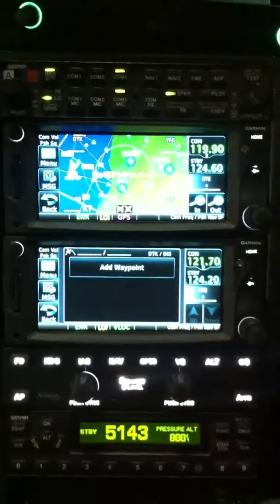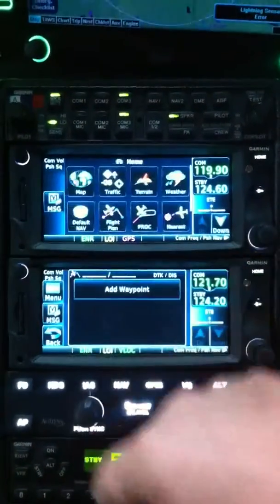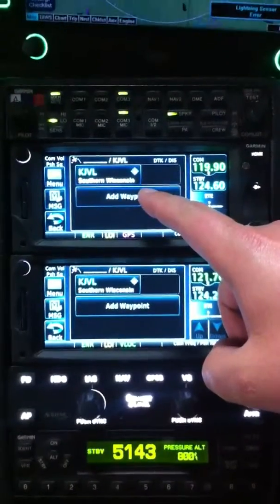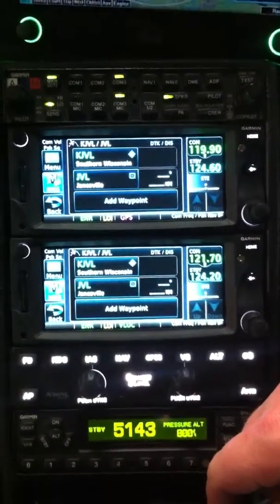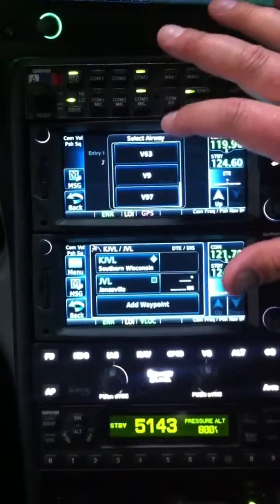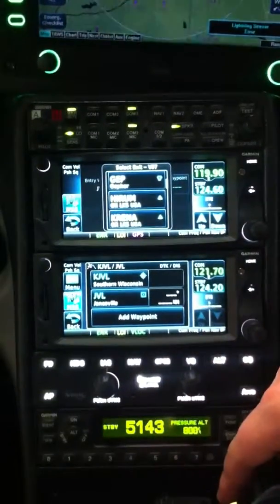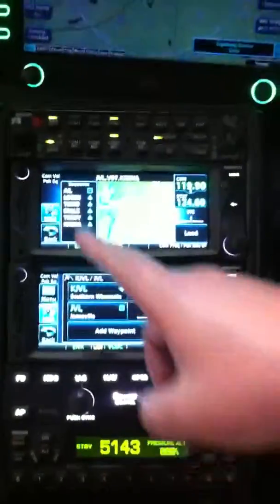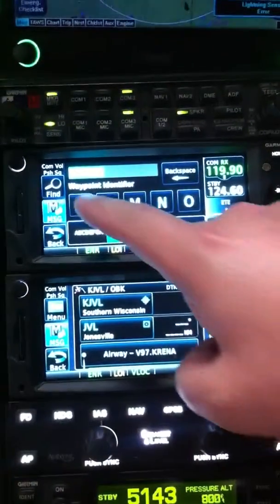Garmin 650 - adding an airway HD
This is a short video tutorial on adding victor or jet airways to your flight plan in the Garmin 650. The Garmin 650 will automatically fill in all way points on the assigned airway. All you have to do is identify your start and end point of an airway. The Garmin will take care of the rest. This requires a significantly less number of key strokes, way less time and improved route accuracy.

The demonstrated clearance is KJVL JVL.V97.KRENA OBK KPWK